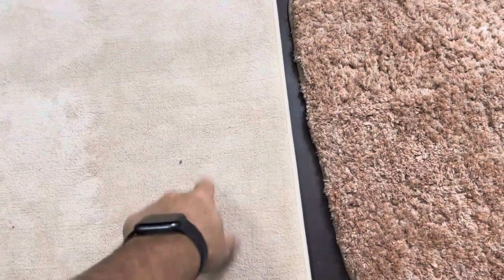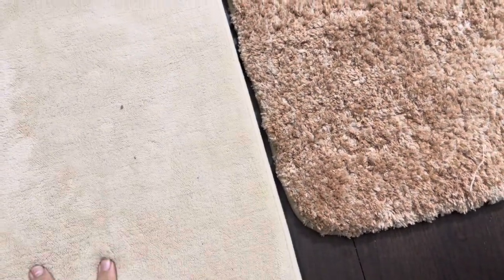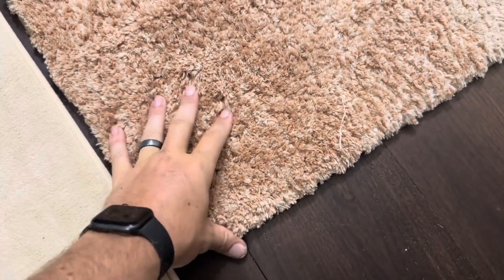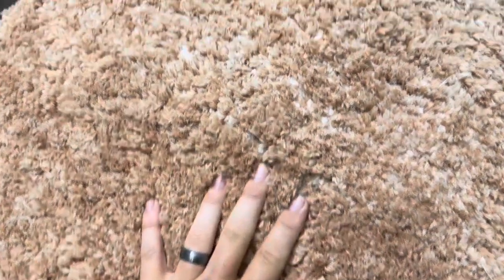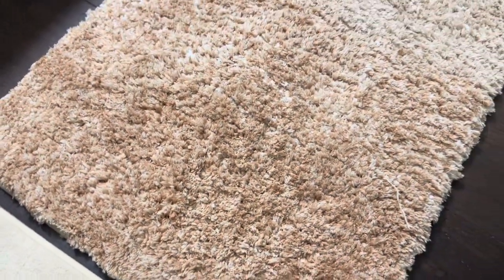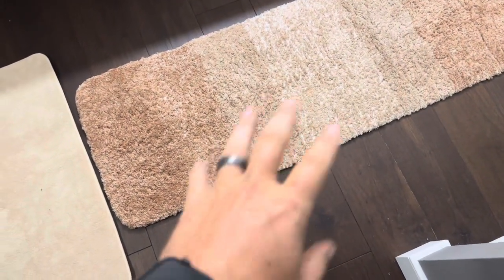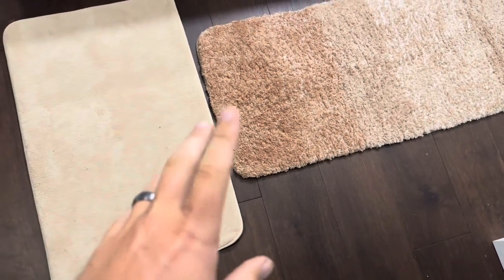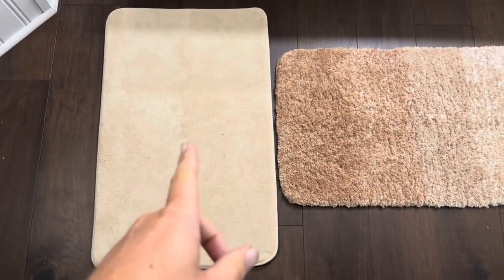American Soft Linen Memory Foam Bath Mat Vs Olanly Bath Rug